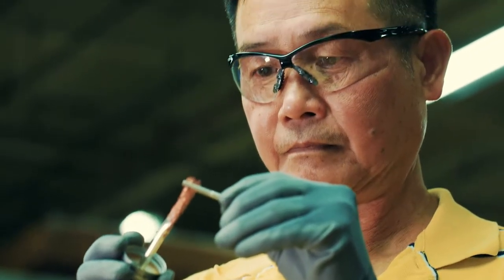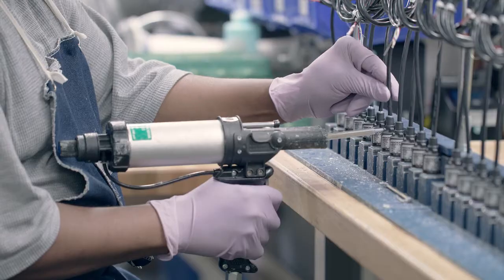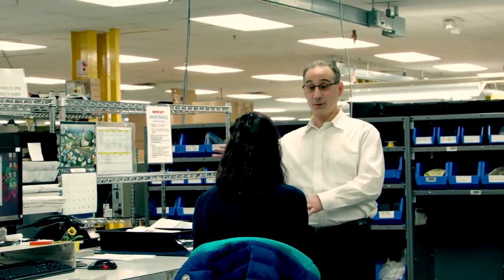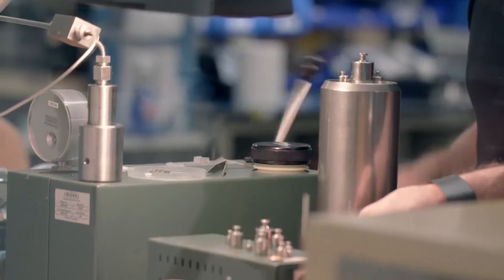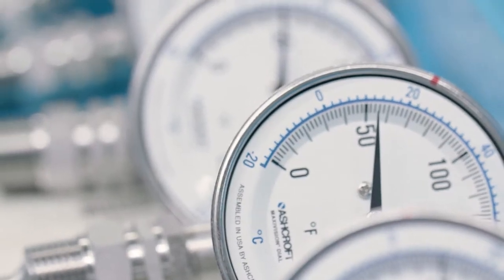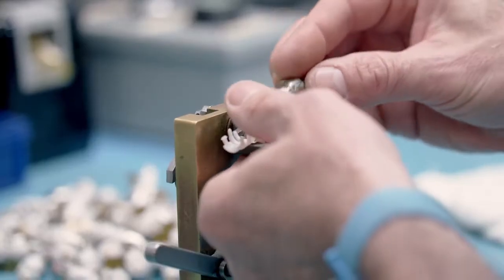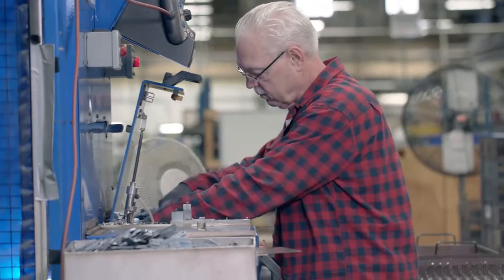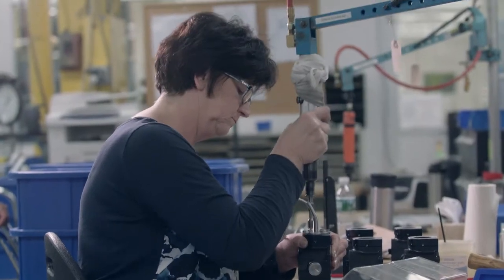Ashcroft Lean: Quality Products Delivered When You Need Them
Our processes are optimized to efficiently produce quality products using lean manufacturing methods. Listen to our team of engineers, assemblers, and calibrators discuss how lean manufacturing helps us meet our customers’ needs.

VIDEO TRANSCRIPT:

Liz B., Human Resources Representative: I think manufacturing is exciting, and I was thrilled to get a job in a company like this. My dad always worked in manufacturing. He used to come home and tell stories about the shop. Now I can see why he was so excited about it and he loved it.

Tyler B, Director of Engineering: Designing for manufacturing is a huge part of what we do because you've got to make the product able to be assembled by our skilled operators on the floor. We really work on what we call a top-down assembly, where the components fit correctly, that the design is robust.

David L, Electronic Engineering Lead / Sr. Project Engineer: We design the process in parallel with the product. Manufacturing is a process, and so we have to think about that process, think about the variabilities that could creep in, and how to detect them, how to avoid them.

Fitzroy J, Set-up & Inst. C/1 Assembly: We are very competitive in the markets. The lead time on a product, we will get it out as fast as we can.

Liz B: Manufacturing is always changing. They're always finding better, more efficient ways to do things.

Diana G, Assemble & Calibrate Precision: We go through every single process there is in the company to make sure everything is working correctly. If something is off the charts, they would go through every length to make sure that it's actually correct.

Lenny G, Manufacturing Manager, Plant Management: The bimetals project has been pretty exciting. We ended up taking the current manufacturing footprint down to roughly about 40 percent, so it freed up a lot of greenfield space. That gives us the opportunity to have some flexibility to do other things and explore other avenues.

Lauren P, Lean & Continuous Improvement Specialist: Lean manufacturing, it's more or less like eliminating waste. It's optimizing processes, pretty much having minimal amount that you need to get a job done.

 Lenny G: Having reduced the amount of inventory, our lead times get better because things aren't sitting in the cue for as long.

 Lauren P: I would say lean, one, helps the quality of the parts, less defects. Two, it definitely – huge thing on lead time, as far as getting the parts on time and of the quality that they expect them to be. We utilize an annual usage. We look at three to five years of history of parts.

Peter W, System Fabrication: With the lean, they improve the quality. You can do the same amount of items in a faster time.
 Aimee A, Sr. Occ. Health, Safety & Wellness Administrator: I think it's a matter of the quality is built into it every process.

Andy T, Assemble & Calibrate Duragauge: So that's why we try to help out our customer, try to get that order out as soon as possible, so they can get their parts on time.